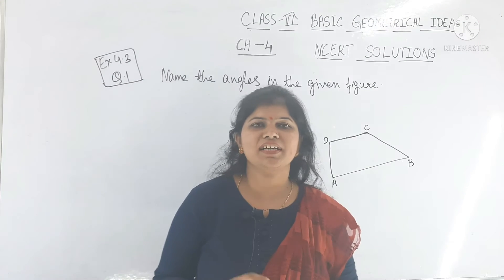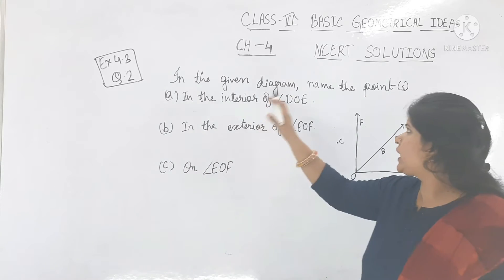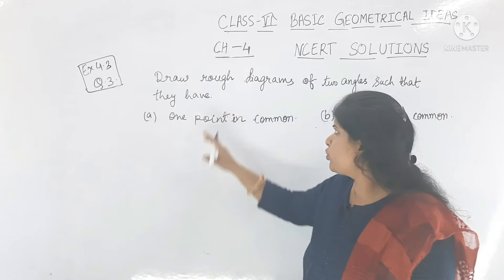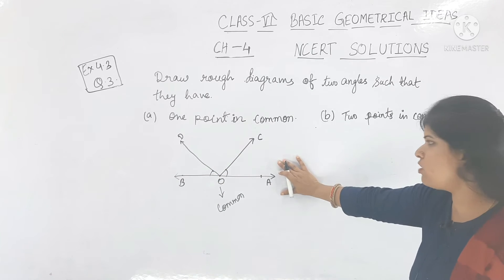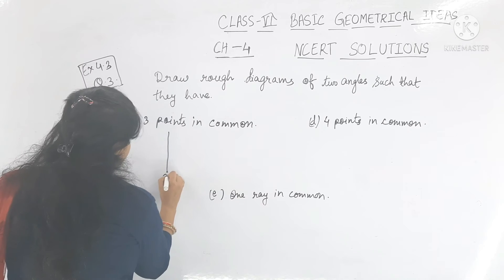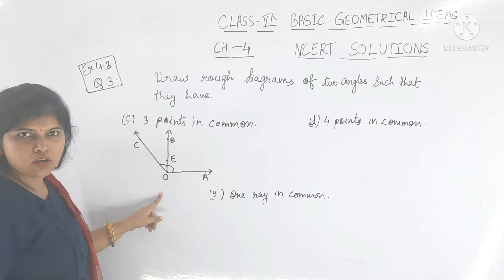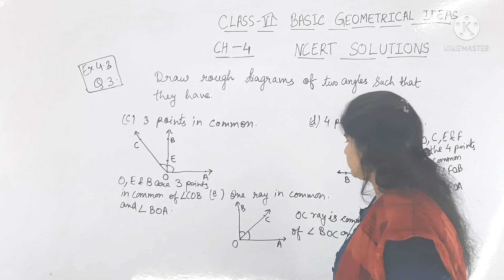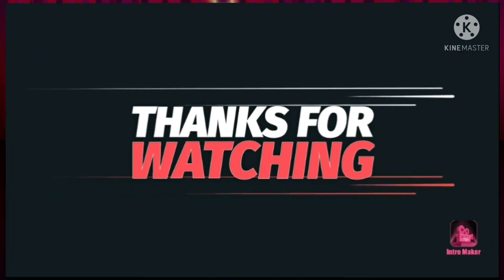Ex 4.3 - Basic Geometrical Ideas - Chapter 4 - Class 6th NCERT Maths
Basic Geometrical Ideas - Solution for Class 6th mathematics, NCERT  solutions for Class 6th Maths Ex-4.3

Coaching Available For:
1ST-12TH (CBSE, ICSE, STATE BOARD), JEE, NEET & GOVT. EXAMS.
Mode of Education: Offline / Online
✅ Our Branch Location:
➡️ D-29, Gate-2, 100 ft road, Chhatarpur Enclave, New Delhi- 110074, M: 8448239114

➡️ 173C, Near Vikas Hospital, Ward No-3, Mehrauli, New Delhi- 110030, M: 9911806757